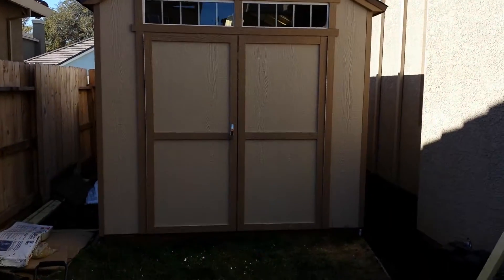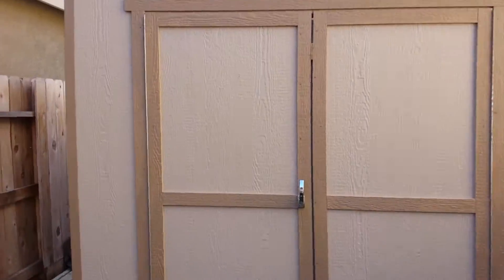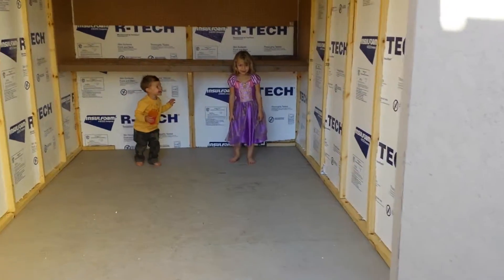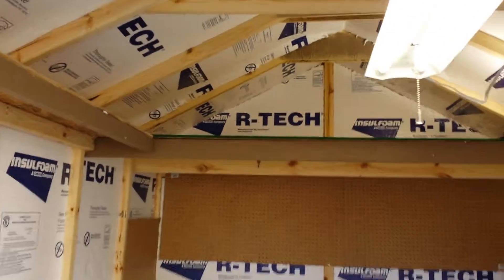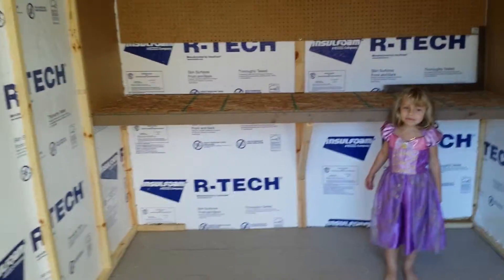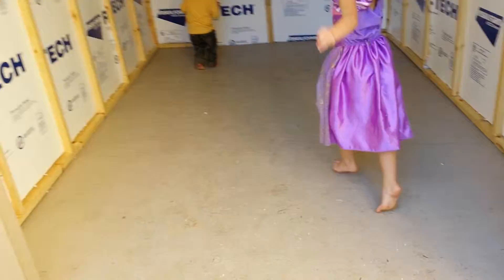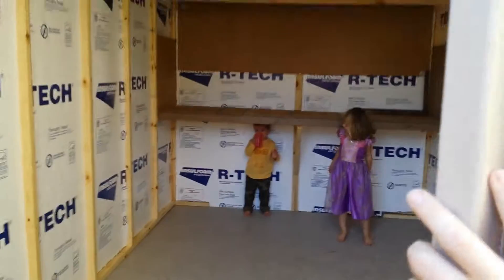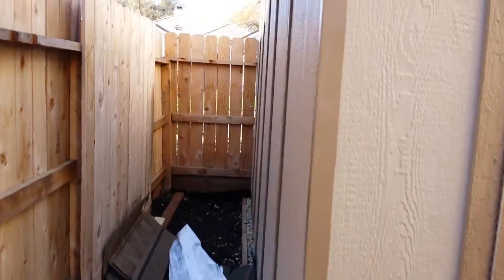Finished Shed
Finished Shed in the backyard, 8'x12'